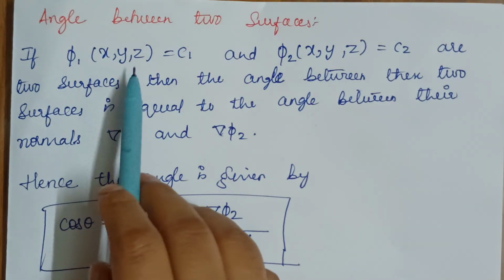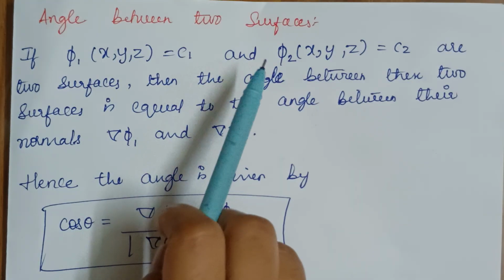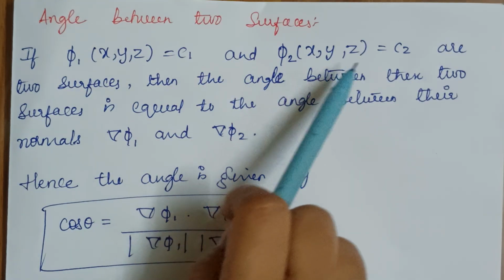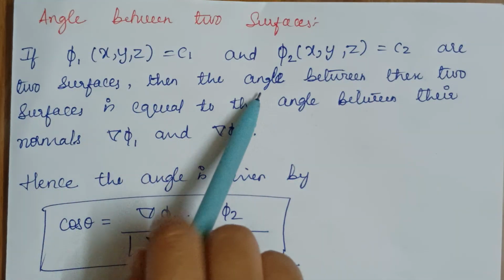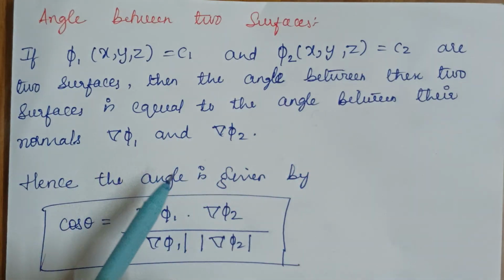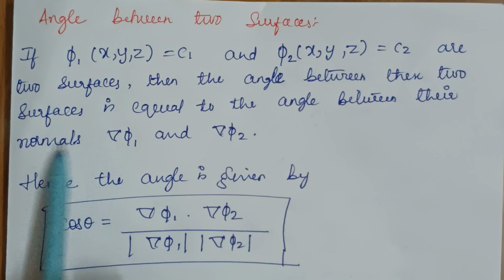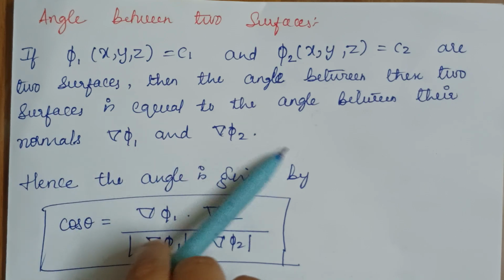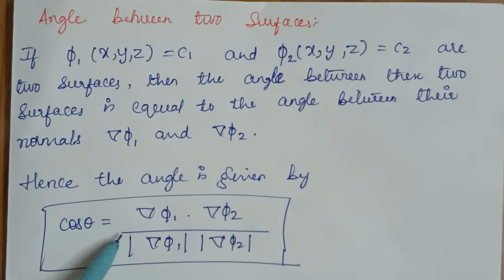Angle between two surfaces | Vector Calculus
In this video, we explore how to find the angle between two surfaces using vector calculus. This is a common and important problem in multivariable calculus, especially when dealing with surface geometry and gradients.